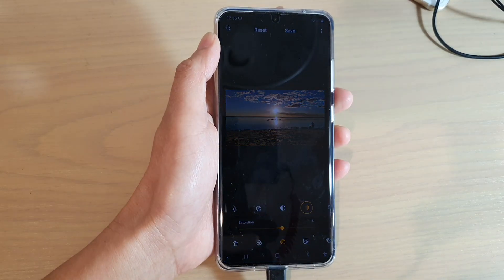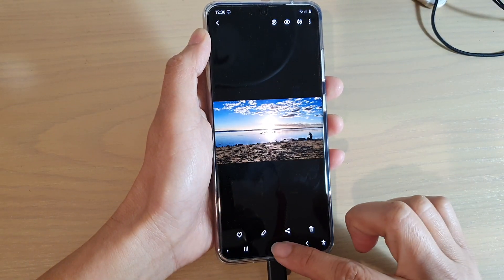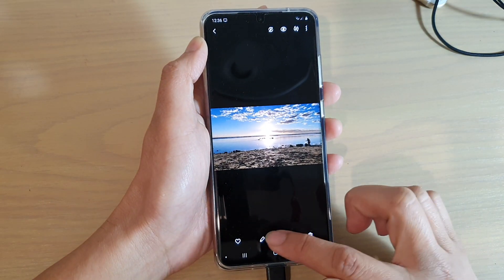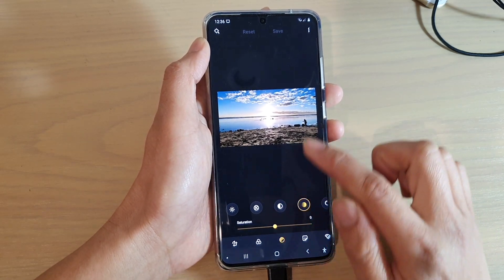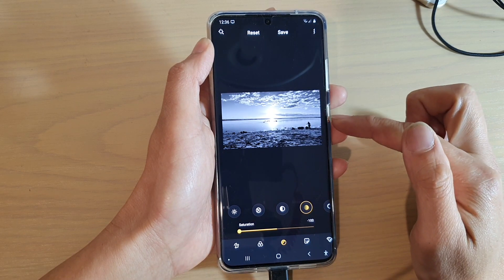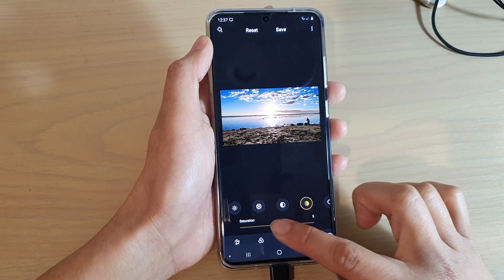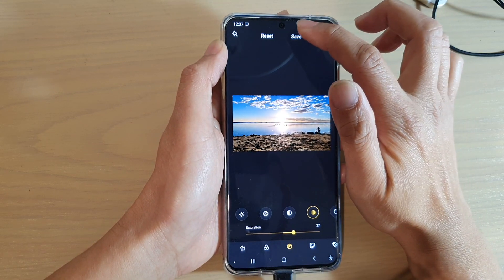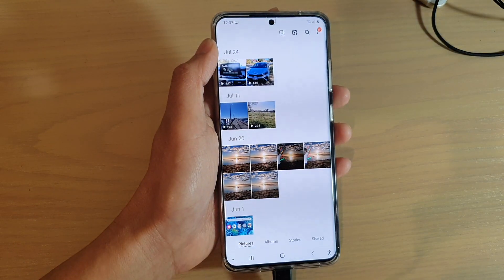Galaxy S20/S20+: How to Change Color Saturation of a Picture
Learn how you can change color saturation of a picture on Galaxy S20 / S20 Plus / S20 Ultra.

Android 10.